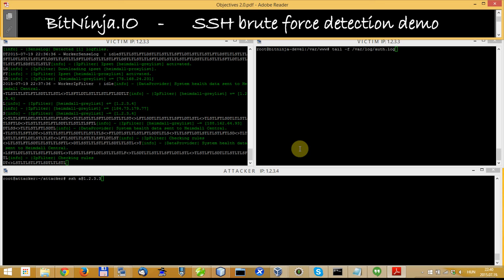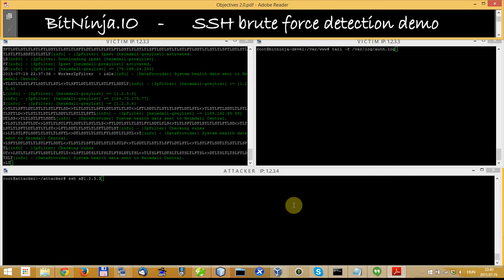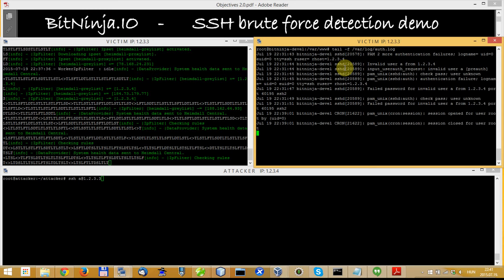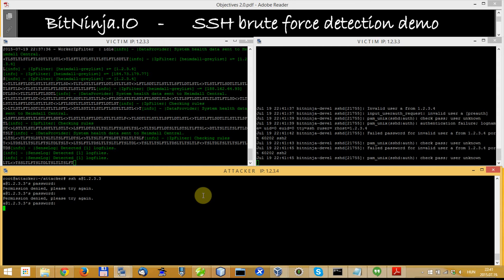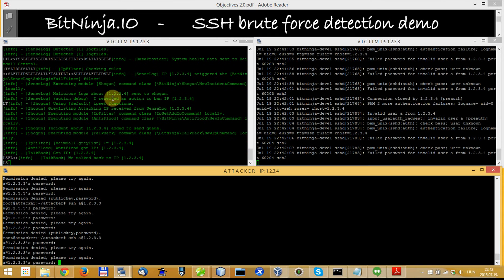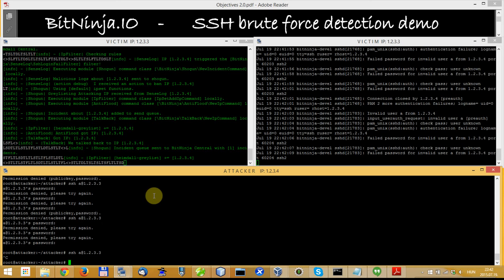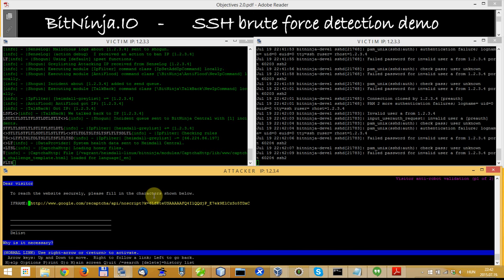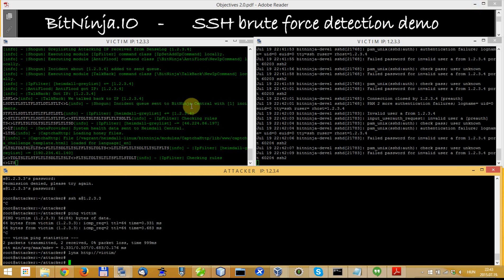BitNinja demo -SSH brute force